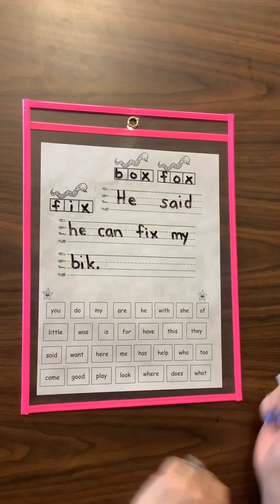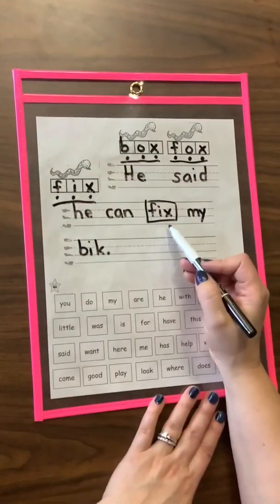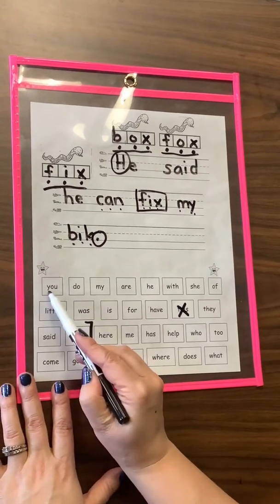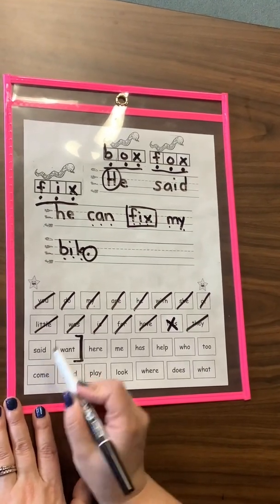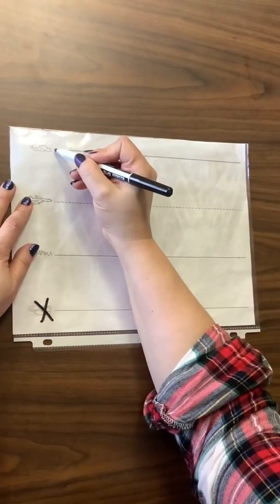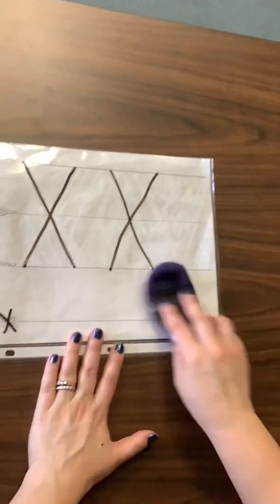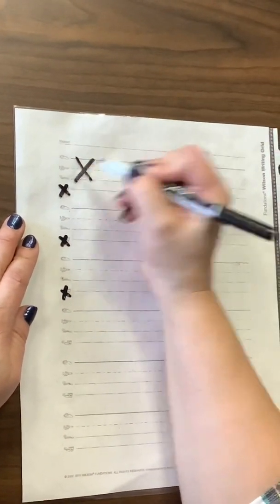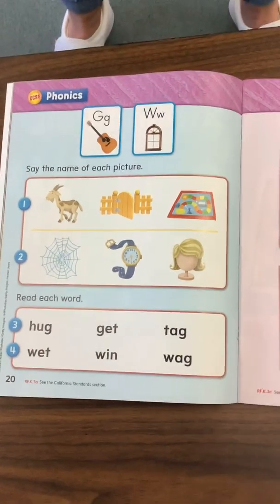3/8 Morning Jobs Tu Handwriting